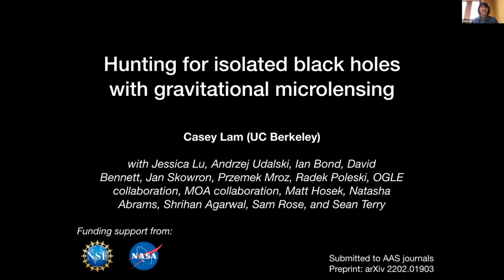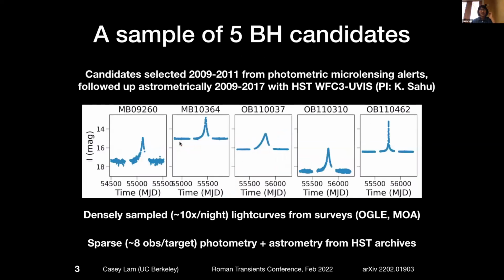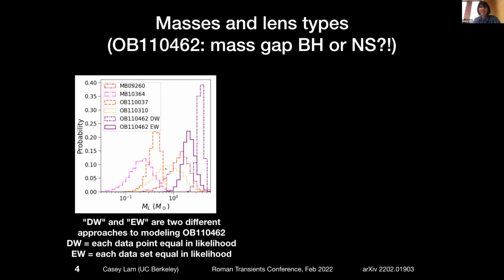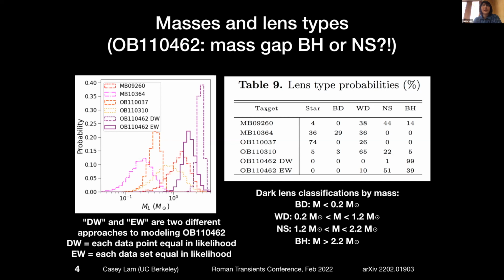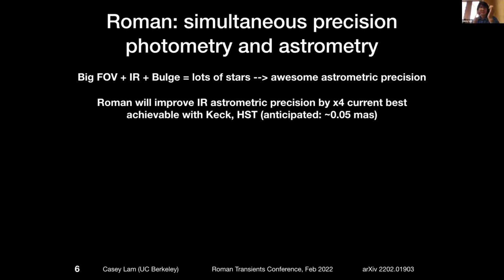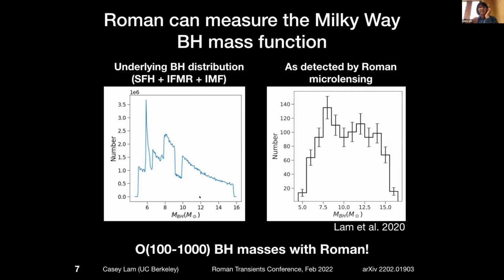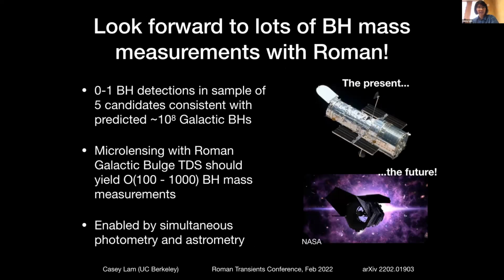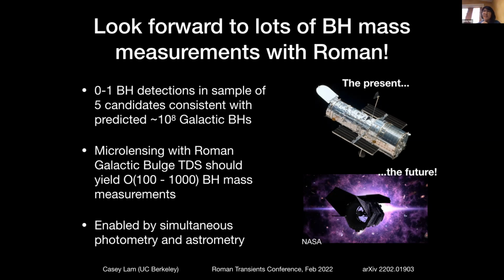session4 - Casey Lam - Hunting for isolated black holes with gravitational microlensing